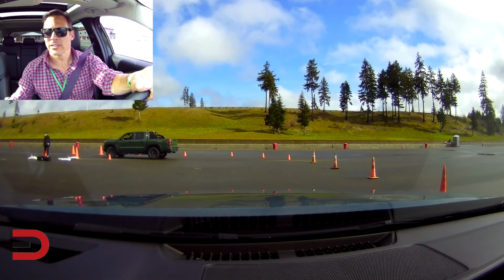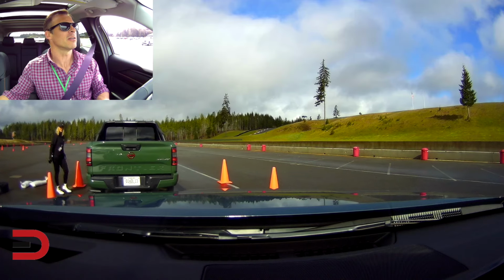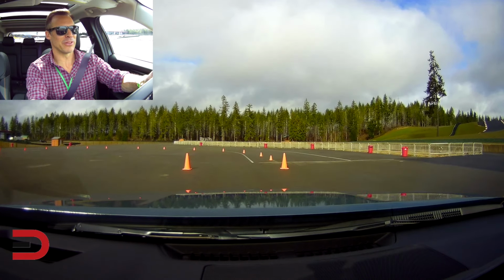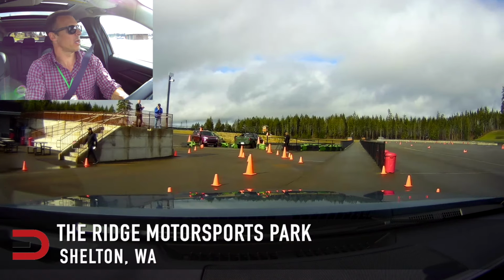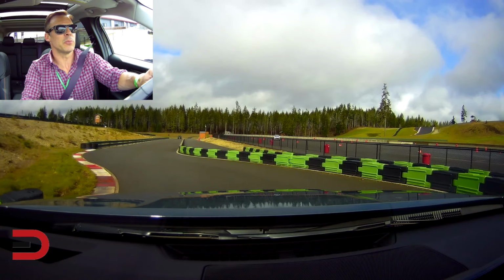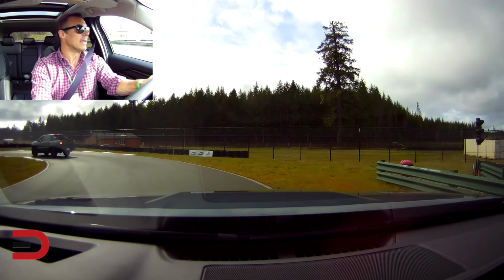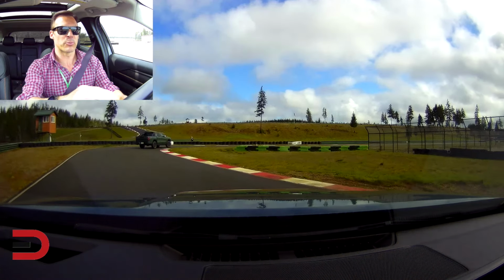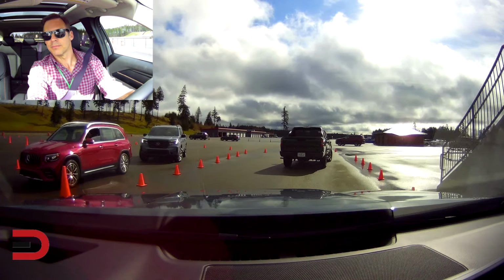Road Test: 2023 Mazda CX-50 at The Ridge Motorsports Park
- Get matched in seconds with the right vehicle, at the right price and at the right dealer.

A new nameplate has joined Mazda’s lineup in the form of the 2023 CX-50 SUV, which is well-equipped to take on compact crossover rivals such as the Hyundai Tucson, Nissan Rogue, and Toyota RAV4. The CX-50 is available with either a naturally aspirated 187-hp 2.5-liter four-cylinder or a turbocharged version of that engine making 256 horsepower. All models come with a six-speed automatic and all-wheel drive. A hybrid model is also in the works that will use a powertrain from Toyota. The CX-50 shares a platform with the subcompact CX-30 crossover and the Mazda 3 compact car so it offers athletic handling similar to those two winners. Although it's barely larger than the company’s CX-5 SUV, the CX-50 wears more rugged styling, which is a departure from the more refined, upscale designs found elsewhere in the Mazda lineup. The CX-50 is an all-new model for the brand and Mazda says that it will be sold alongside the slightly smaller CX-5, which is on an older platform. How long the two will be in dealers together is unknown. The CX-50 is available in a plethora of trim levels ranging from fairly basic to downright luxurious, but we'd recommend going with the Turbo model. It adds the more powerful 256-hp turbocharged four-cylinder engine and increases towing capacity to 3500 pounds. It also comes standard with a host of desirable features, including a panoramic sunroof, a 10.3-inch infotainment display with Apple CarPlay and Android Auto, and leather upholstery with heated front seats.